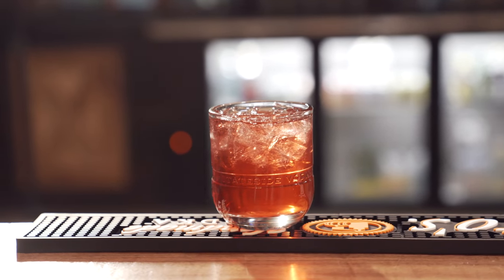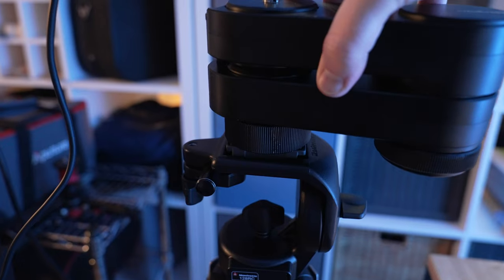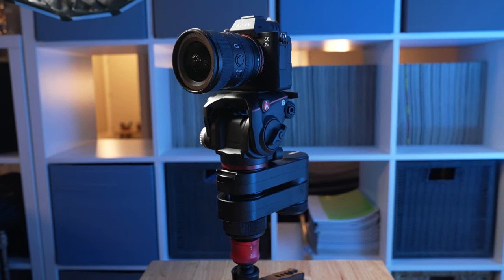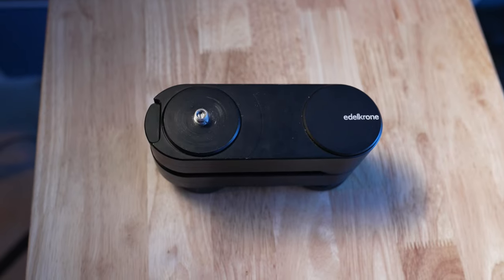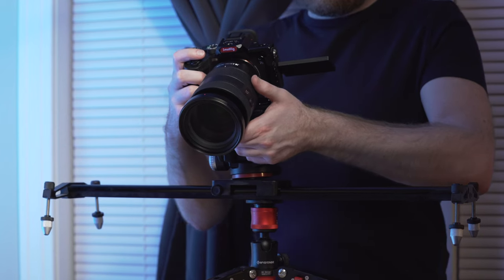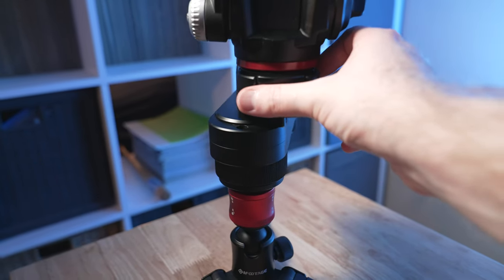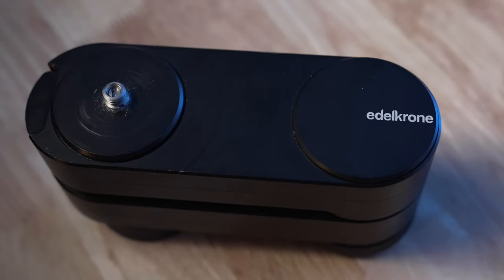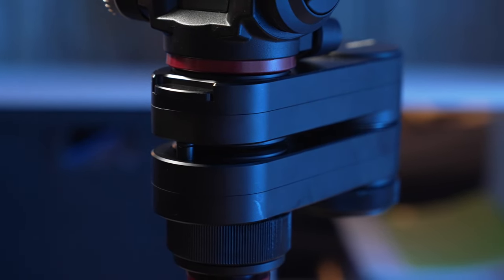Best Portable Camera Slider? || Edelkrone Wing Pros and Cons Review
What options exist for portable camera sliders that are both lightweight and compact, and easy to set up and tear down?  I initially picked up the Edelkrone Wing to see if this would fit that bill, intending to use it on a variety of quick, run-and-gun gigs like weddings and other events I often shoot.  However, does it live up to the expectations most videographers have for sliders, and what issues have I noticed with the unit overall?

In this pros and cons comparison and review video, I'll discuss the various positive and negative aspects of the Wing I've noticed in my time owning it, and discuss why you may - or may not - want to consider picking one of these up.

Edelkrone Wing

0:00 - Intro, what makes the Wing stand out
0:33 - Pro: Size
1:01 - Pro: Weight
1:16 - Pro: Weight Capacity
1:55 - Pro: Design
3:03 - Con: Stability
3:42 - Con: Fluid Leak
4:15 - Con: Price
4:36 - Summary: is it worth it?
5:23 - Conclusion

Cameras & Lenses:
Sony 70-200 f/2.8 GM